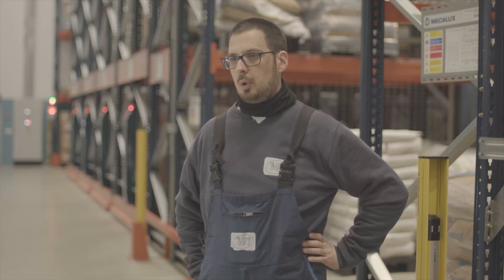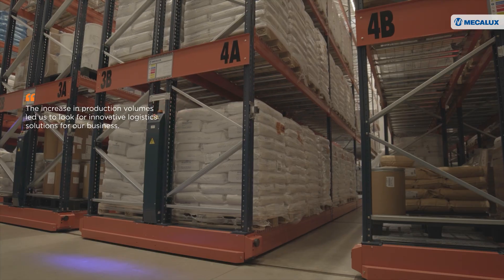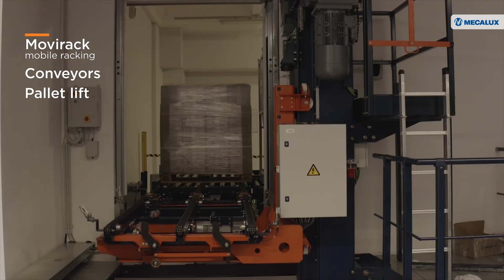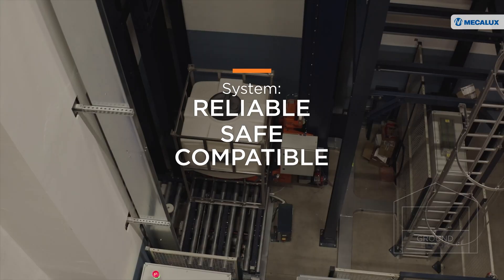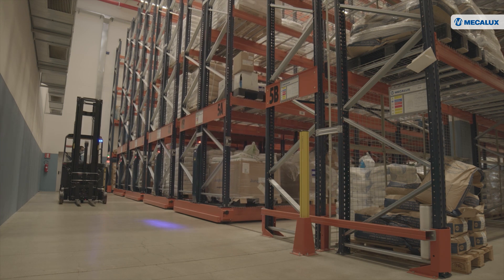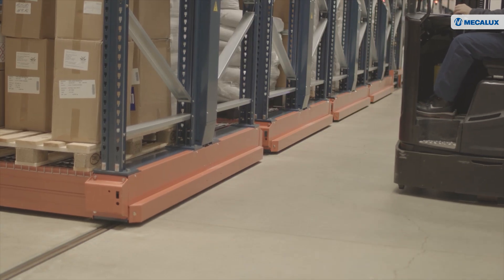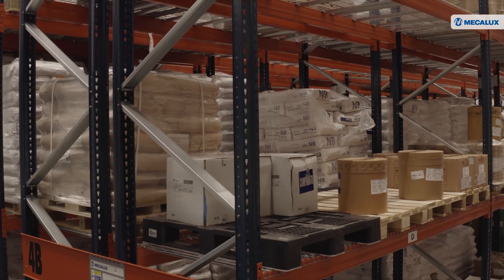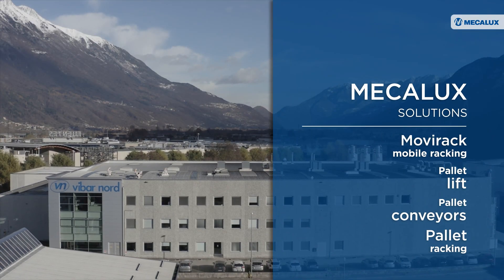The evolution of logistics: Vibar Nord and the robotization that connects production and warehouse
Vibar Nord, a producer of over 5,000 tonnes of food and dietary products a year, has opted for robotics in its new warehouse in Gera Lario, northern Italy.
Mecalux has automated the connection between the production plant and dispatch area via a dual conveyor line and a pallet lift that automatically join the two zones. Mecalux has also implemented two earthquake-proof storage systems: Movirack mobile pallet racking and pallet racks, which have increased Vibar Nord's warehousing capacity by 70%.

Vibar Nord knew exactly what its new centre had to achieve: to connect the production lines with the warehouse automatically, optimise storage space and streamline goods handling processes.

Advantages for Vibar Nord
-70% more items: the Movirack racking leverages all the available space to provide storage capacity for 1,700 pallets..
-Direct access to goods: both the pallet and Movirack racks provide direct access to the products, streamlining pallet storage and removal operations.
-Warehouse connected to production: the conveyors have increased speed, shortening the time needed to move the goods from production to the dispatch area by a third.

Thanks to the solutions from Mecalux, with over 50 years in the logistics sector, Vibar Nord is equipped with a modern and efficient facility that will allow it to continue to grow.

and discover other case studies and how we can help you to improve your logistics.